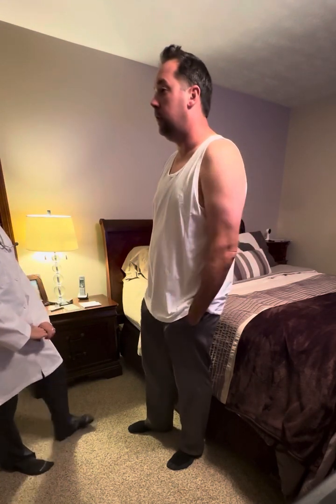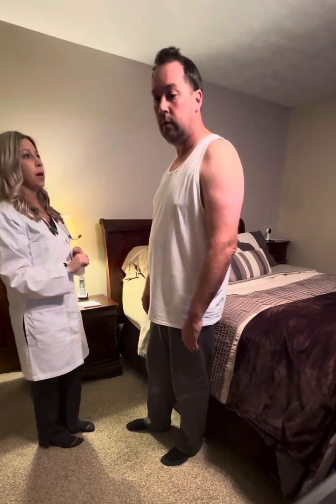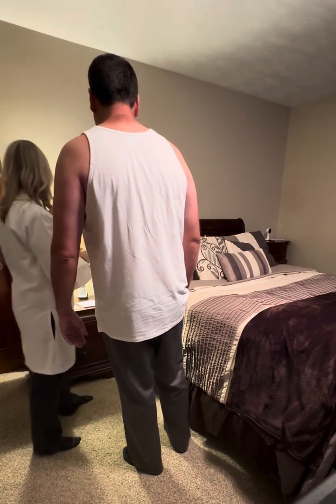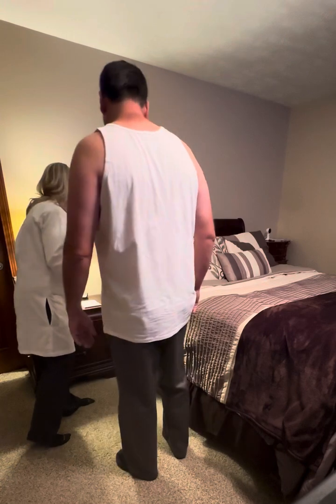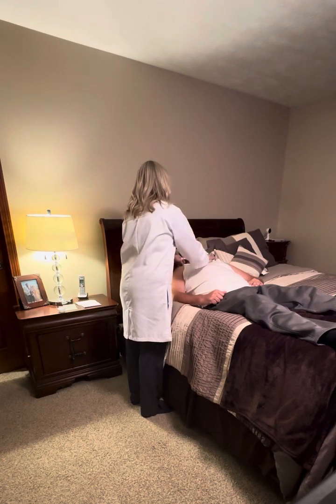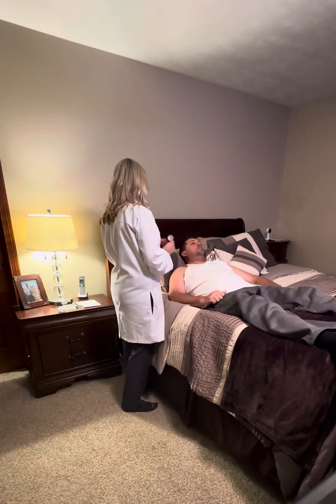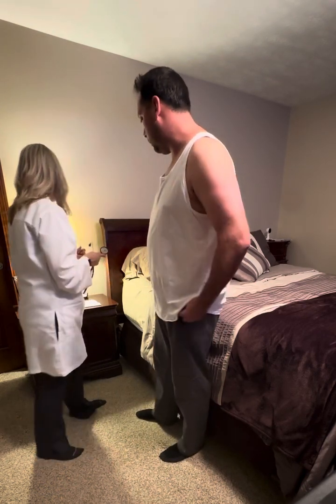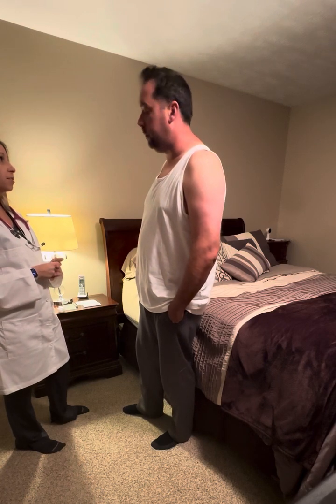Chest and lung, Heart YSU Advanced Physical Assessment 11/12/23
Chest and lung, Heart Advanced Physical Assessment YSU 11/12/23